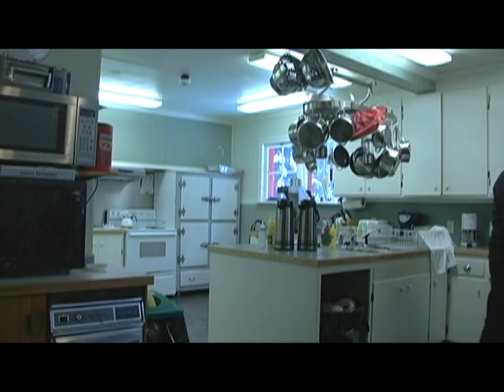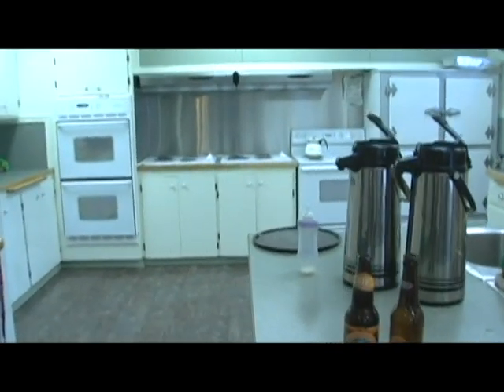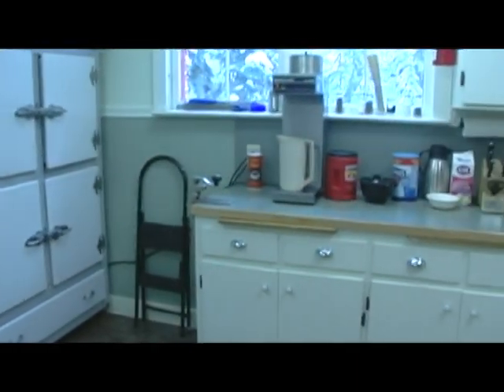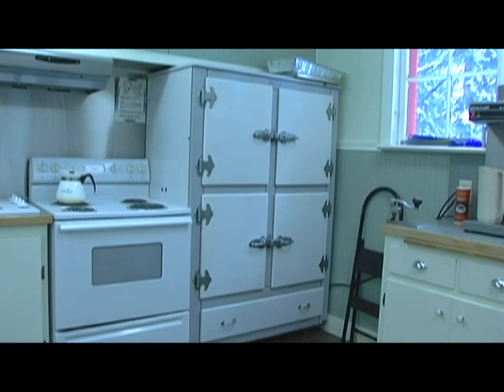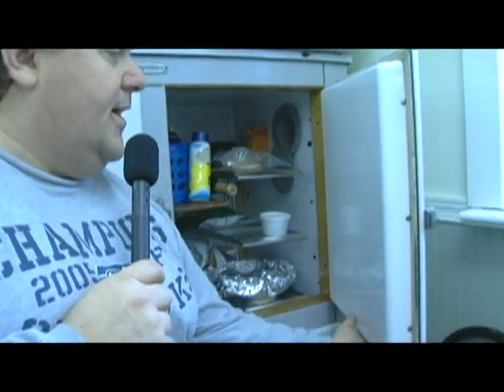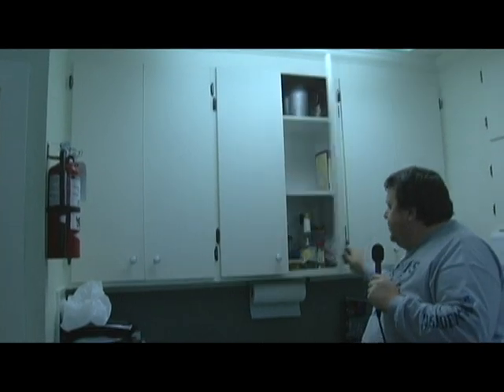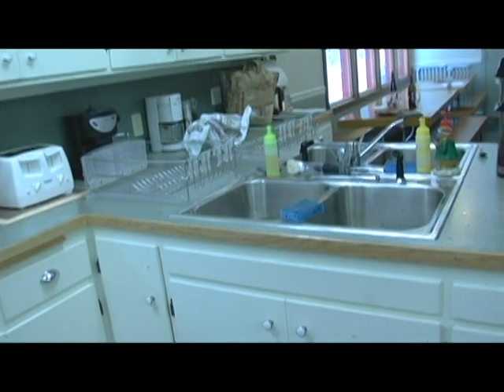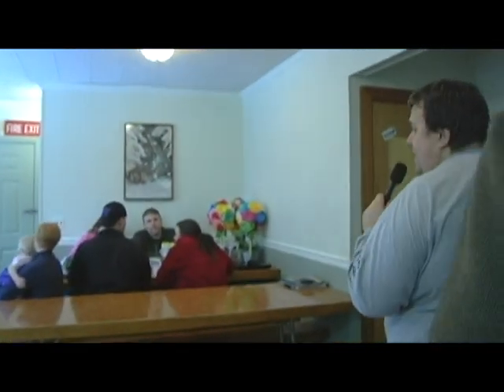Bremerton Ski Cruisers Documentary Part 5 of 5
The fifth and final part of my documentary.